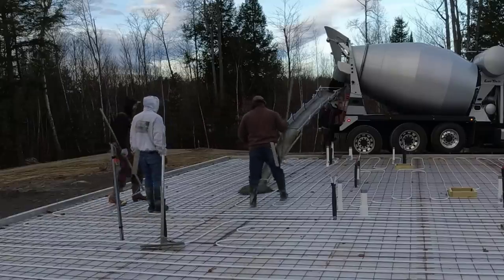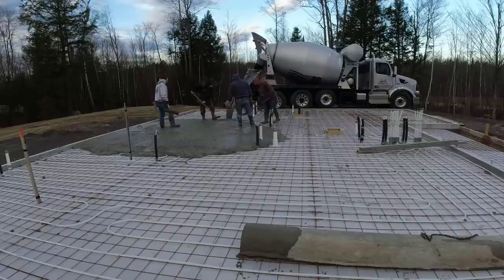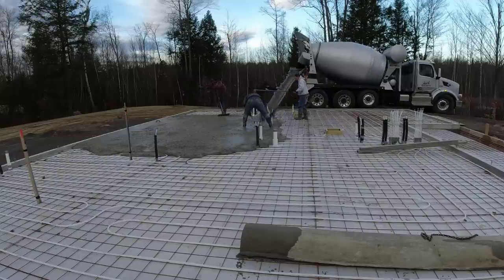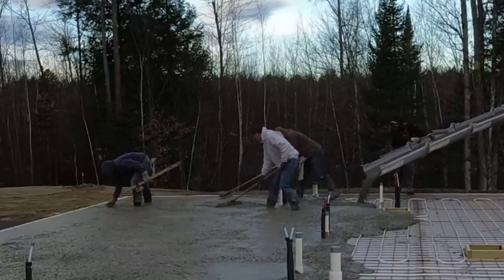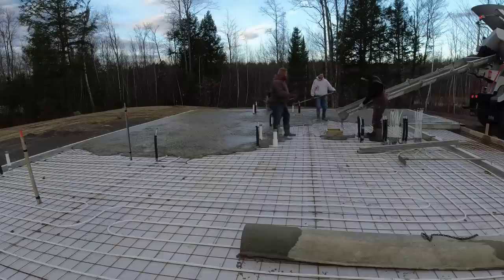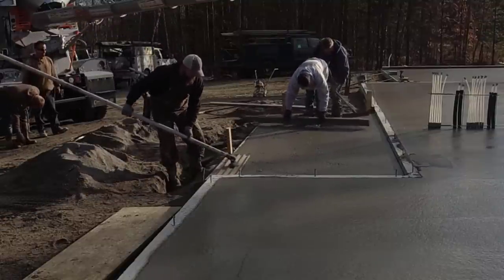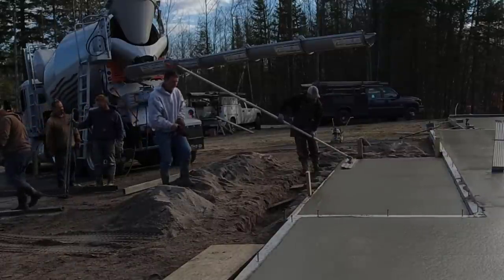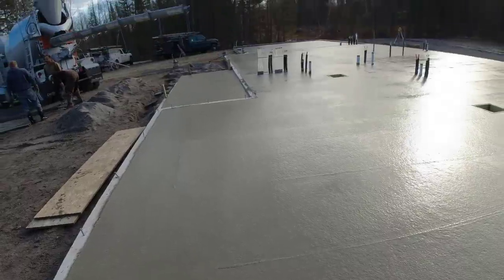How 4 Guys Can Pour A House /Garage/ & Entry in 90 Minutes (Concrete Floors)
On most our jobs, we like to pour all the concrete the same day if we can. This one had a house floor, garage floor, and an entry slab. In total, the 3 concrete floors were around 2500 square feet.
Having good access and enough experienced help is the key to making these pours easy for us.
This year, we've had a lot of jobs just like this one of various sizes. Some are 5 loads of concrete, some 3 like this one and some 2 loads.
The average thickness for most the house and garage floors we pour is 4 inches thick. A lot of them have styrofoam and radiant heat like this one did.

USE THE SAME TOOLS I DO:

MILWAUKEE HEATED HOODIE:

MARSHALLTOWN SHOCKWAVE VIBRA-SCREED:

TOPCON LASER LEVEL:

DEWALT PENCIL VIBRATOR TOOL:

INVERTER GENERATOR LIKE WE USE:

HAND FINISHING KNEE BOARDS:

MAG FLOAT & STEEL TROWEL SET:

2" MARGIN TROWEL:

CONCRETE PLACER OR KUMALONG:

CONCRETE FINISHING BROOM:

CONCRETE SCREED:

CONCRETE EDGER:

CONCRETE GROOVER:

BOSCH HAMMER DRILL: